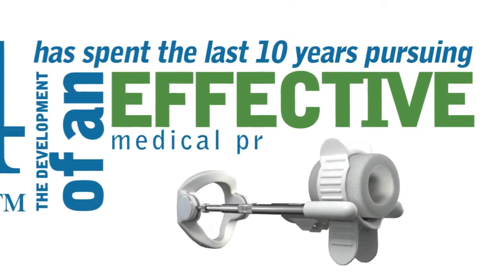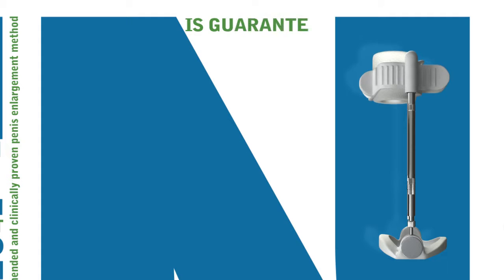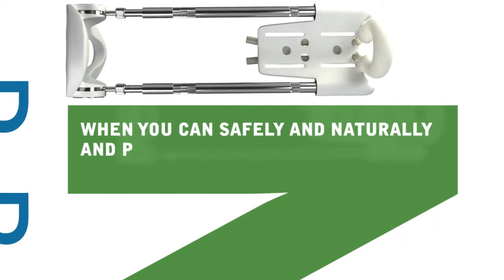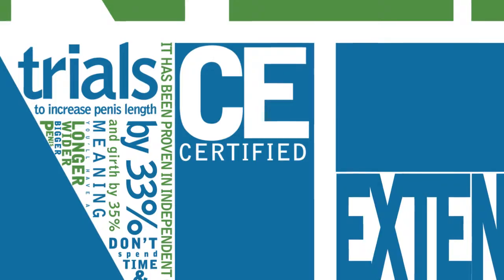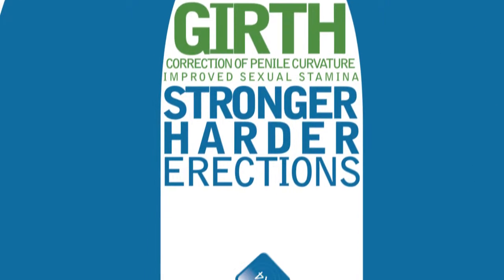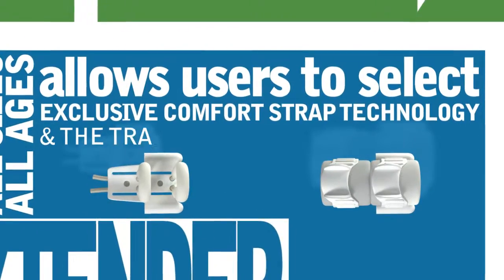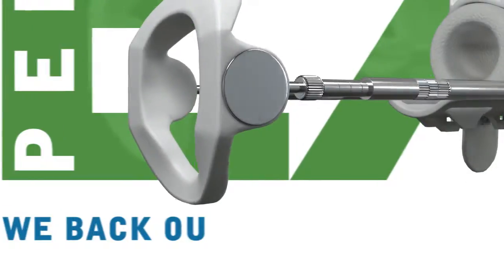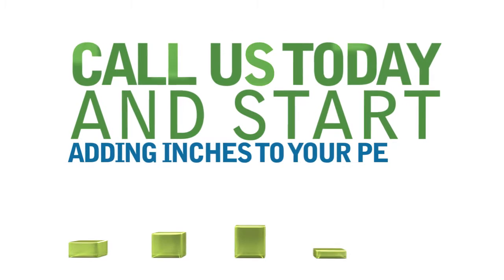X4 extender // Promo video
Date: 09/2010
Music and VO: Provided by the client